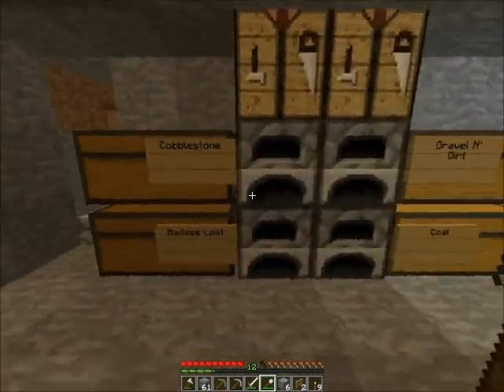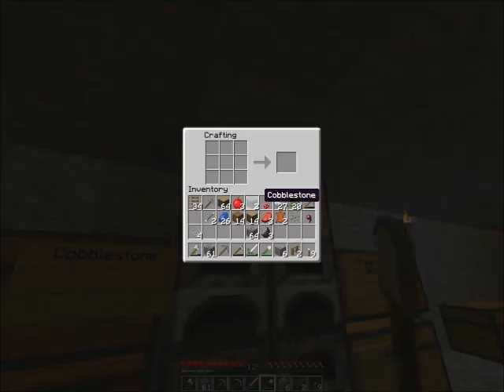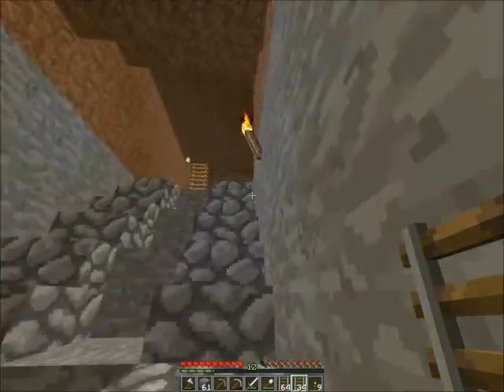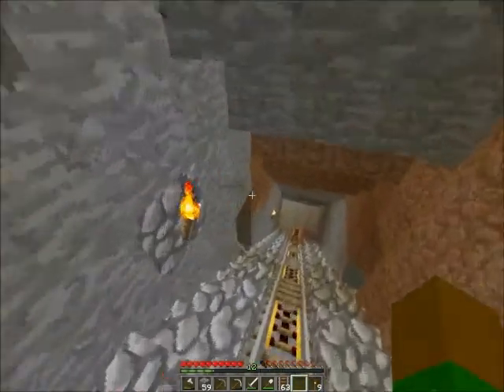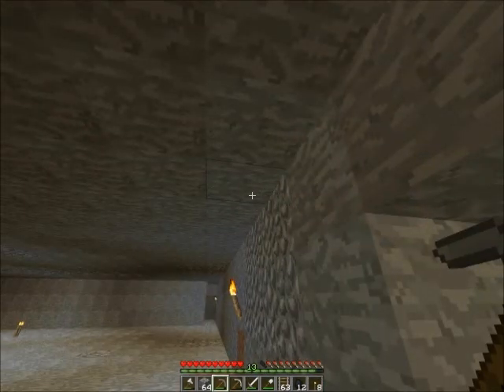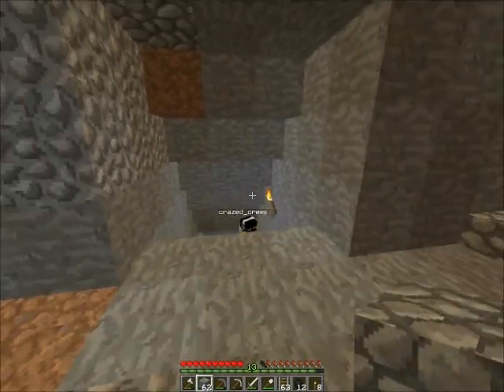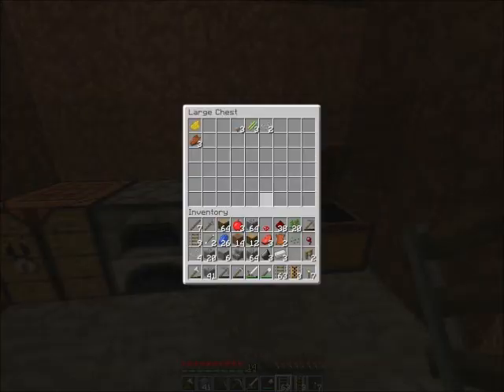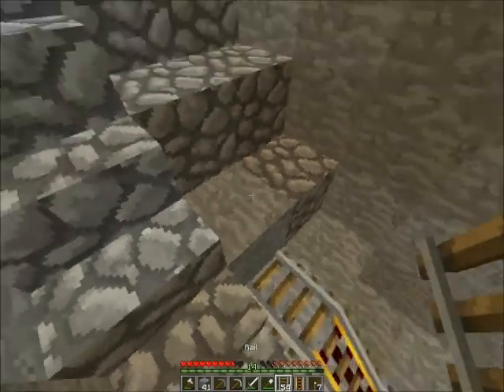Minecraft Faction Survival #5 Minecart Track!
Today the WotTheFlop team start to build/make a rail system in their cave!

Hope you guys are enjoying the series